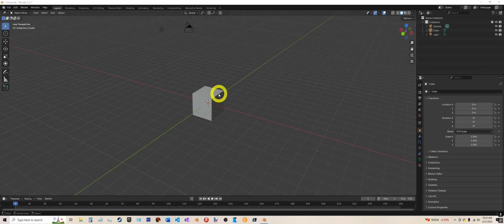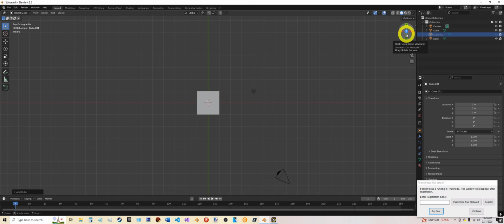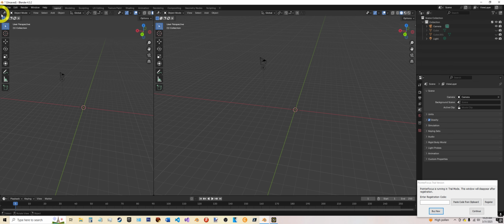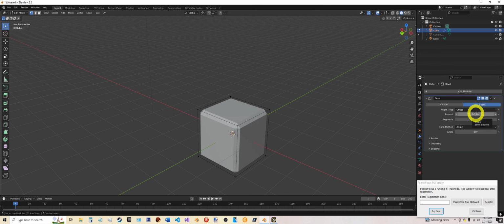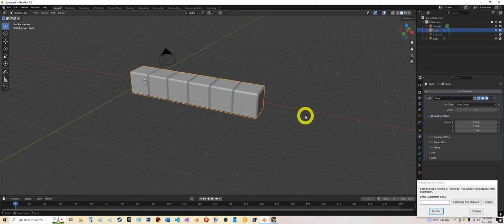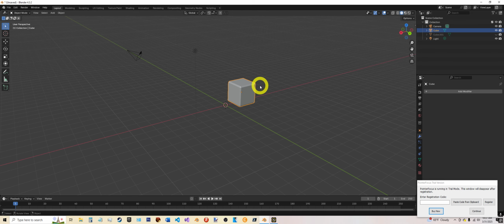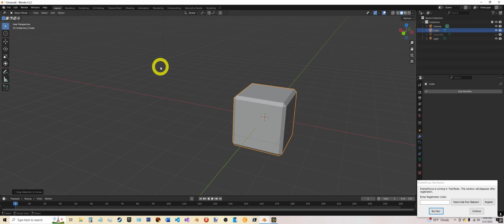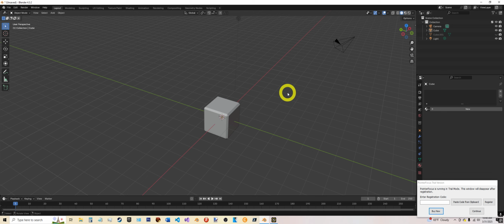Blender Basics Tutorial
Blender is a FREE (forgot to mention that in the video!) 3D animation & modeling application/program and I teach you the basics of using it in this tutorial.